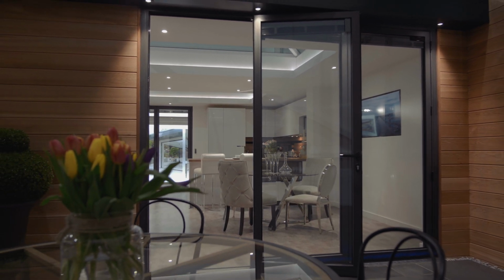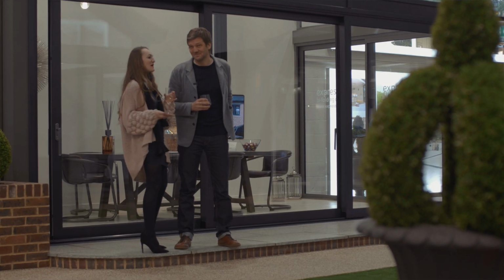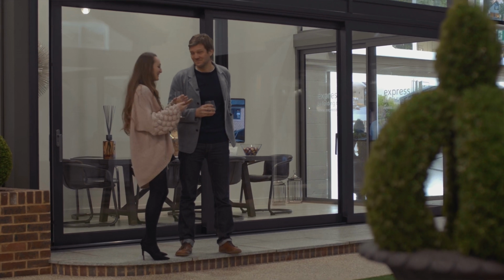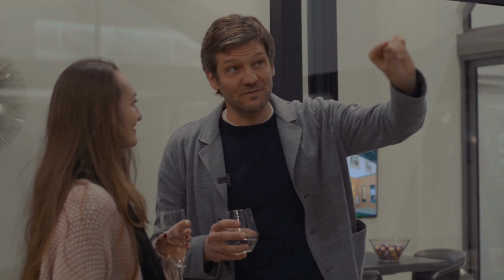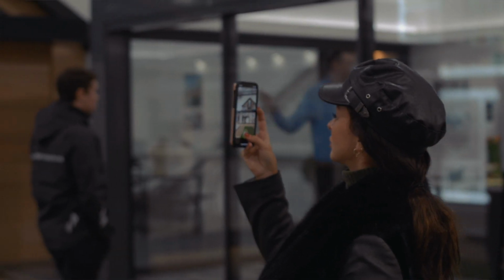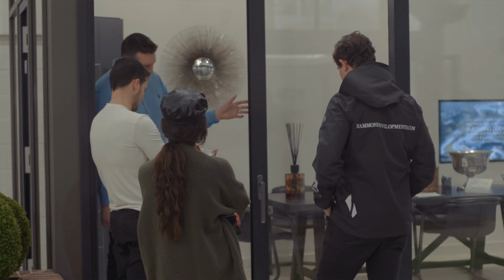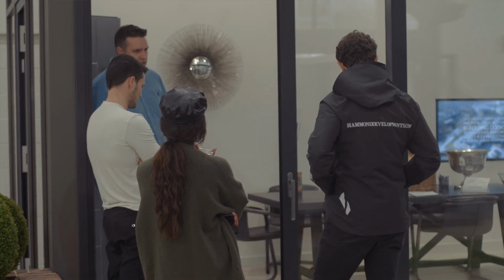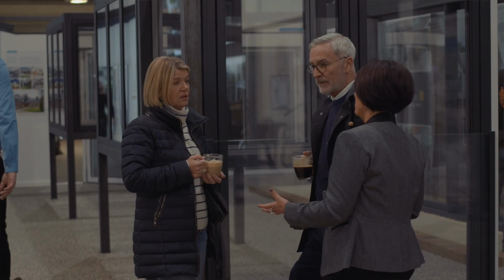Architectural Designer & TV Presenter Charlie Luxton talks sliding & bi-folding doors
Thursday 27th 2020 February marked the re-launch of Express Bi-Folding Doors’ Romford showroom, as clients, partners and prospective buyers were invited down to the state-of-the-art facility to see the products which have made Express’ name synonymous with luxury and quality.
Architectural Designer and TV personality, Charlie Luxton joined Express’ team of experts to share his knowledge and insight into the benefit of adding bi-folding doors when renovating a property, with those in attendance able to pick Charlie’s brains about what can make a home project stand out from the rest.
Guests were able to meet Express’ Managing Director, Steve Bromberg and learn more about the showroom’s latest facilities and its new and improved product range, as well as how the family business continues to grow across the UK.
Trade guests had the opportunity to find out about how Express’ business partnership scheme allows them to align their business alongside the renowned national brand and unlock the benefits of working in collaboration with the Express team